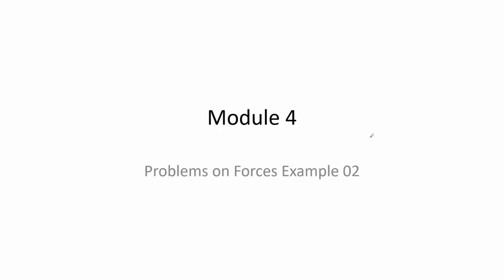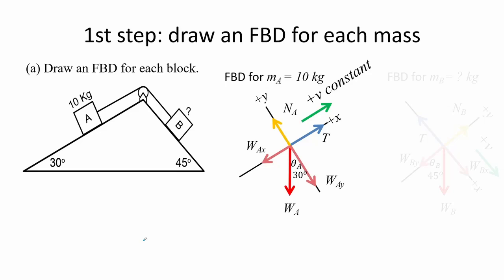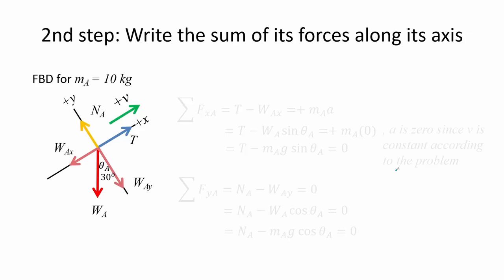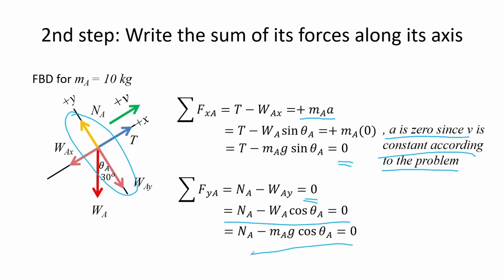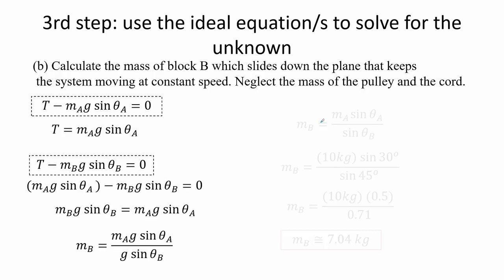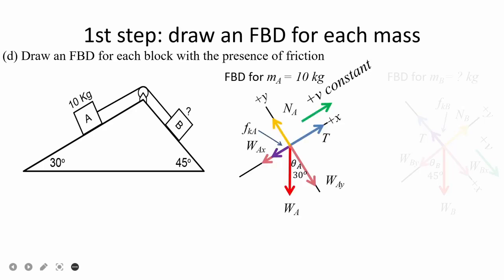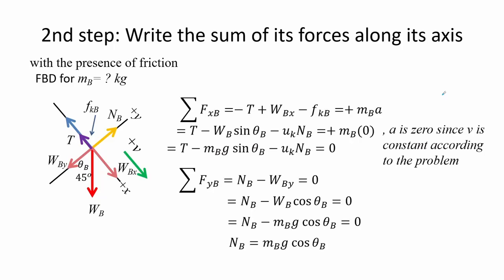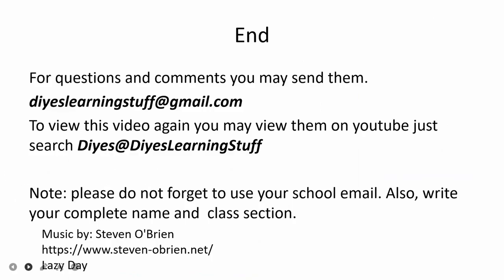Physics 01 Module 04 Problem 02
A lamp with a mass m = 42.6 kg is hanging from wires as shown in Figure.  Determine the tension T1 in the vertical wire,  T2 and T3.